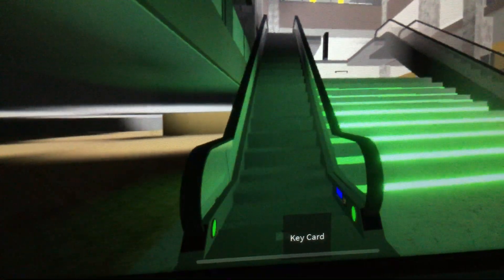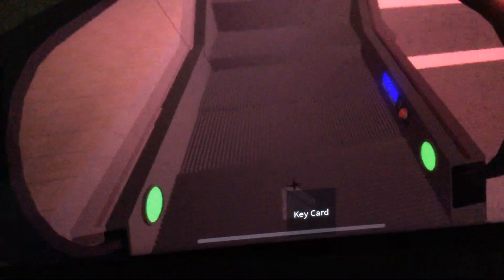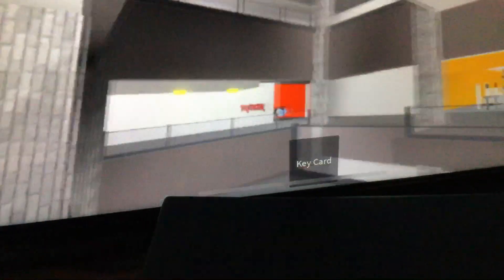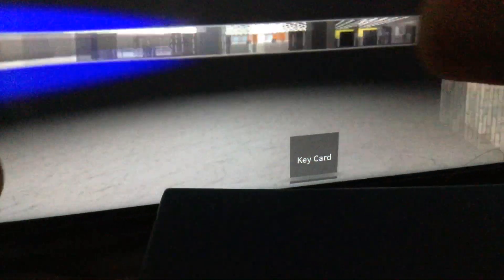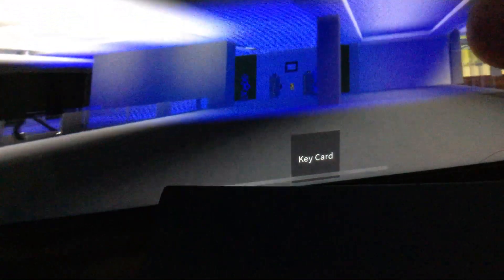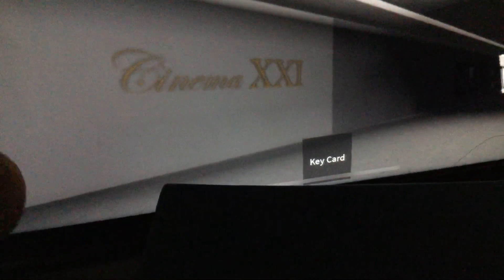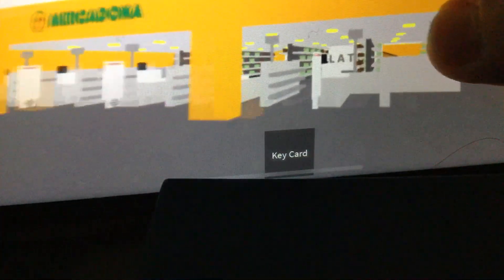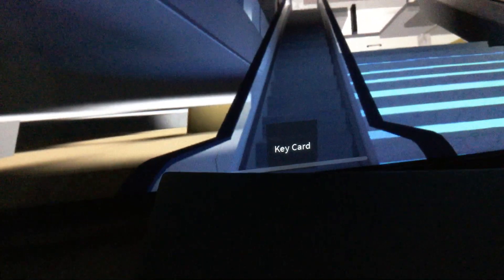Escalator Office tower Mall at roblox Second locations